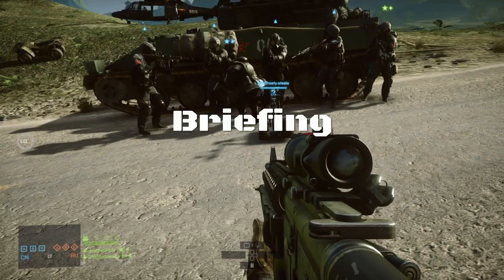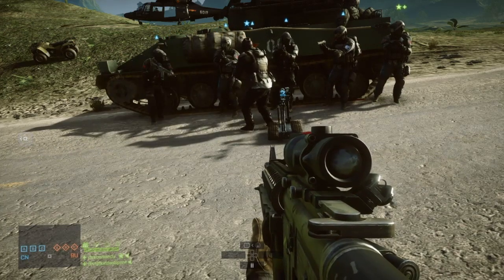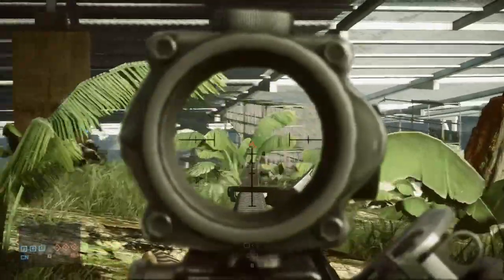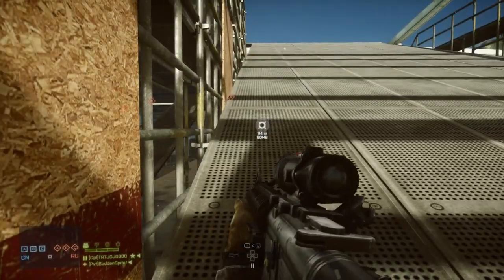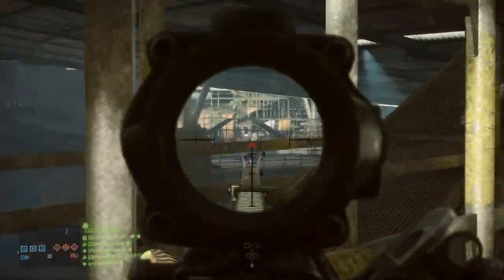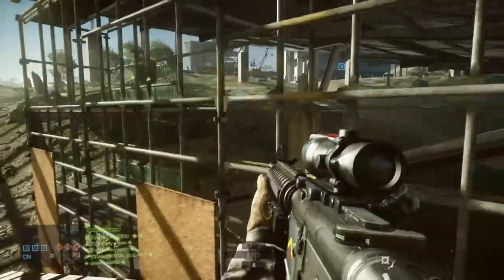OPERATION Communication ODA MilSim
Gamer, daily live streams and videos, let me know your opinions! Stream Schedule everyday will be either one or two series streams and another random game. Saturday and Sunday 6-10pm EST are ODA MilSim Operations or Campaigns.
I am a Private in Operational Detachment Alpha but well respected amongst the ranks for my past knowledge of Military Simulations. I am not by any means stealing valor from the men and women who fought for the United States, nor did I serve in the military as I am to young to do so.
I play on PS4 and I’m always looking for people to play along with, Subscribe for more of the content I put out or give me suggestions of what you’d like to see or change!

Add me on PlayStation- SuddenSprint